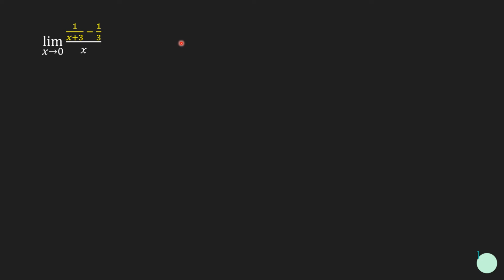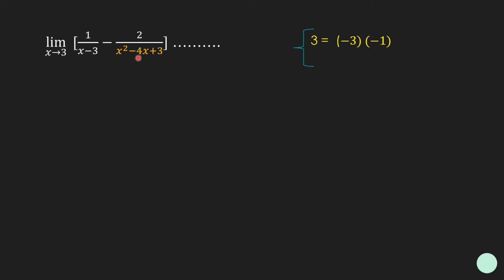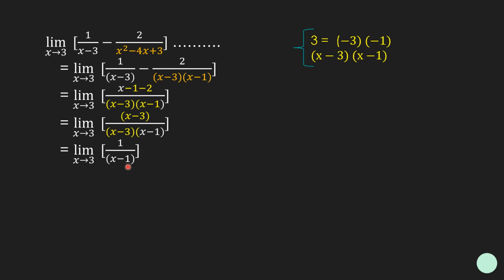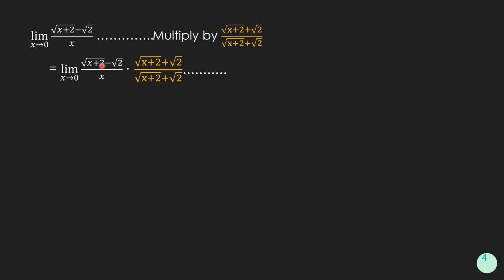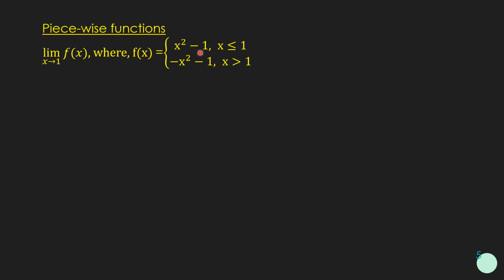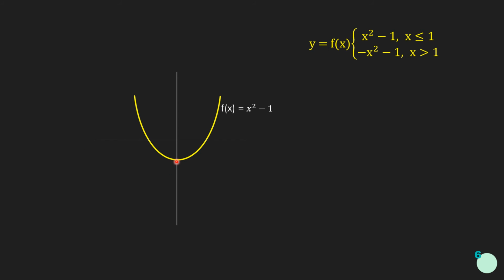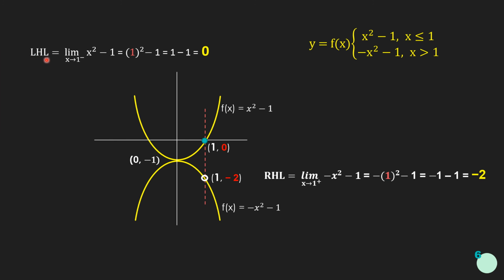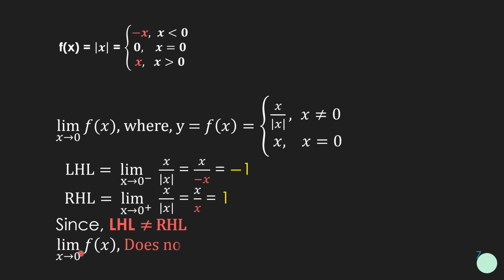Limits of Functions Part 3/Solving Limits of Functions Part 3/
This video explains how to find limits of functions. All the calculations have been explained in a very simple and detailed manner.functions ke limits nikalane ke tarike bahut simple tarike se samazaye gate hai. Jis kisiko limits nikalana nahi aata unake liye ye video bahutahi upayukt hai.limit nikalane ke tariken bahut barikise bataye gate hai. aapko samazne mein bilkul pareshani nahi hogi.